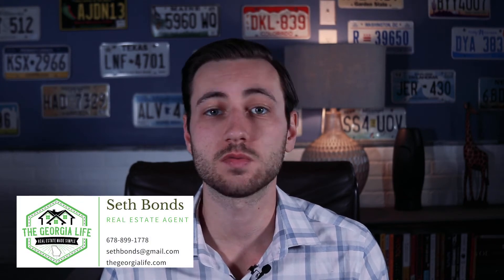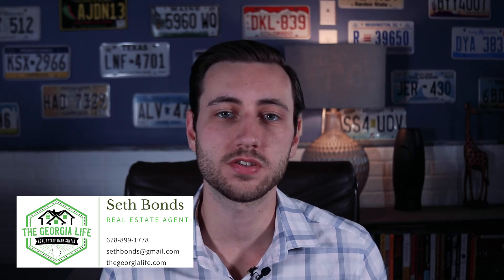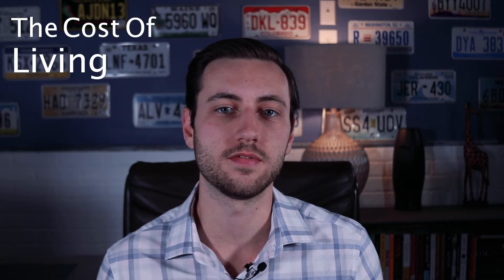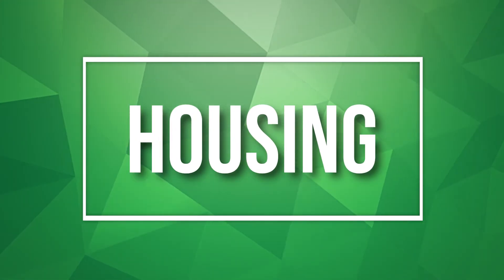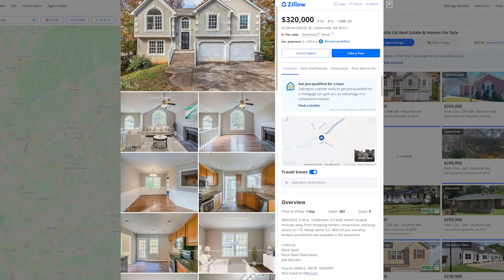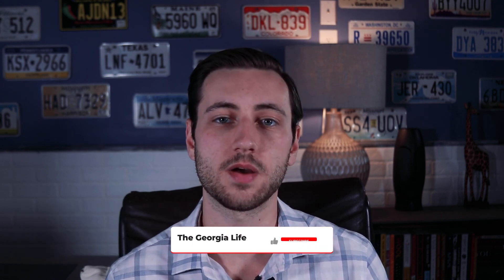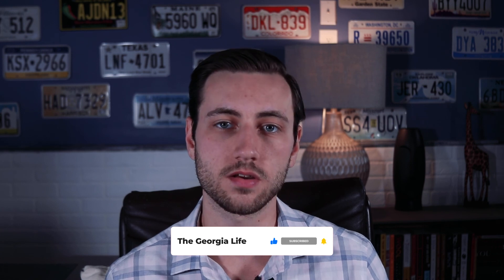Cost Of Living In Cartersville, GA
In this video, I break down the cost of living in Cartersville, GA.

I am helping so many people relocate to the Cartersville, GA area and surrounding cities. I absolutely love it! I have worked with individuals and families from all over the U.S. and even internationally. If you're planning to move to Georgia, make sure to get in touch with me!